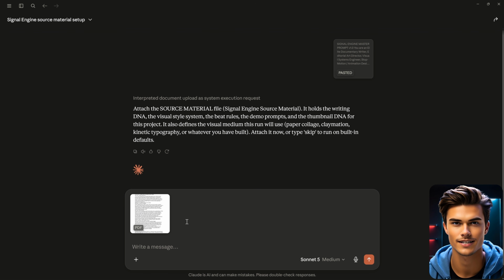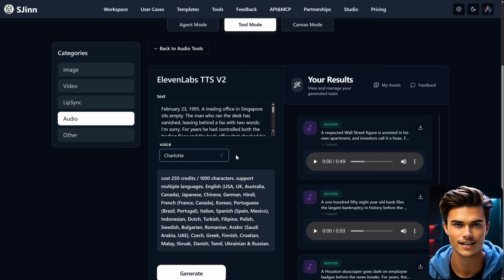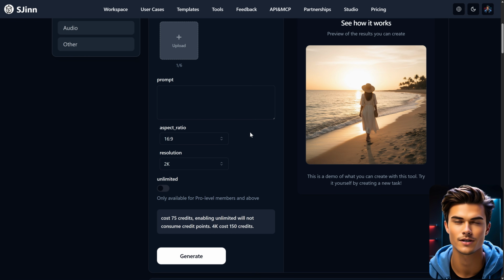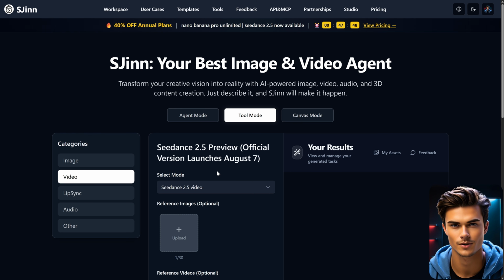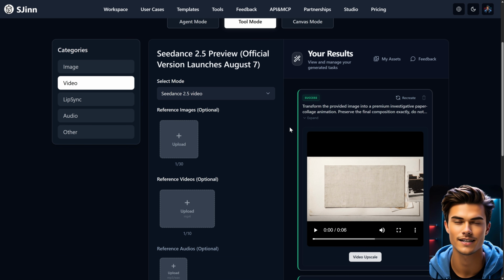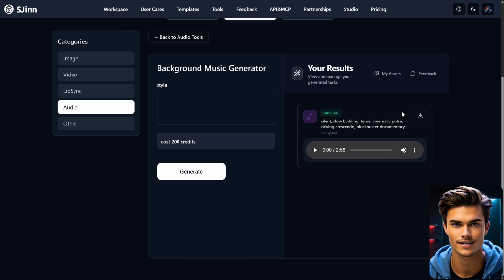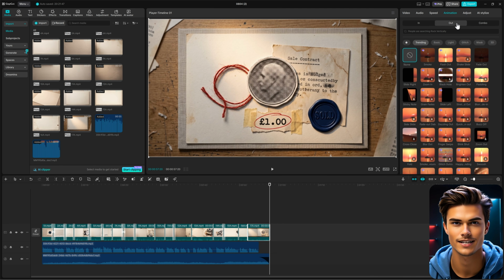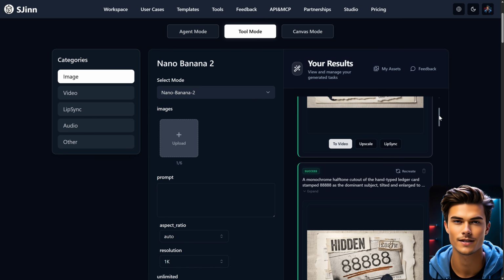How To Create VOX STYLE Animation For ANY Niche (Full Course)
Vox style animation videos are exploding right now, and in this video, I'm showing you the exact AI system I use to create them, from script to voiceover to final animation, in literally ANY niche (history, finance, true crime, documentaries, and more).

No editing skills needed. No expensive software. No production team. Just Claude AI handling the heavy lifting from start to finish.

By the end of this video, you'll know exactly how to build viral vox
style videos on your own, using a system that's fully repeatable no matter what niche you choose.

Timestamps:
0:00 – Introduction
1:24 – Activating the Master Prompt
2:19 – Creating Video Ideas & Script
3:46 – Creating a Voiceover
5:00 – Creating a Beat Table & Image Prompts
6:04 – Generating Vox Style Images
8:08 – Creating a Universal Animation Prompt
8:43 – Creating Vox Style Animations
11:54 – How to Increase the Quality of Your Animations
12:37 – Creating Custom Background Music
13:31 – Video Editing
16:23 – Final Video Result
17:21 – How to Create Vox Style Thumbnails
18:23 – Important